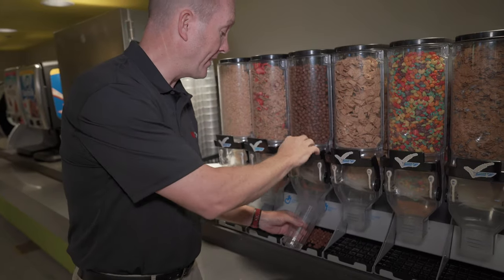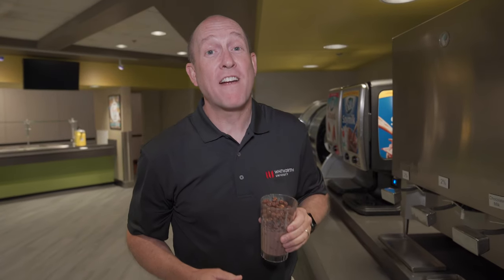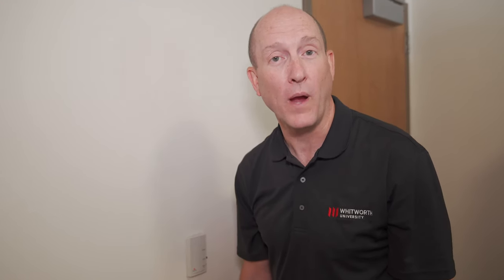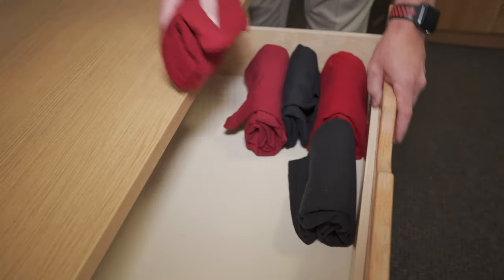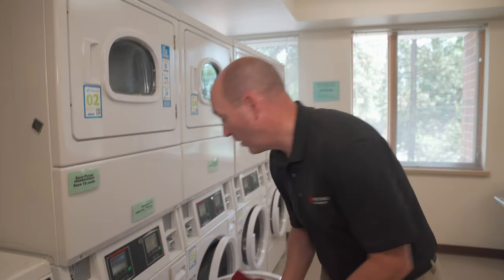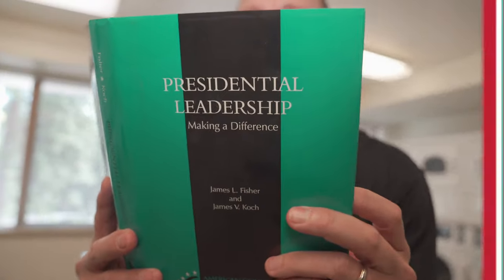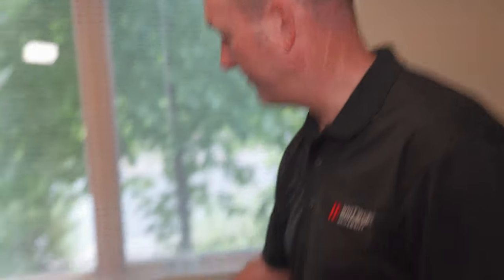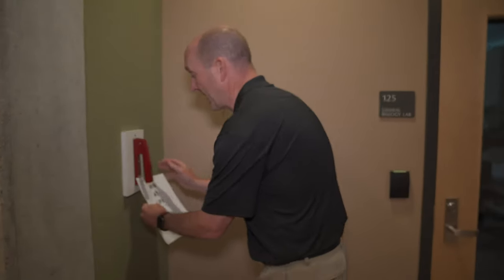Whitworth Hacks with Beck Taylor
Here are some Whitworth hacks that we hope help make your life on campus just a little bit easier!